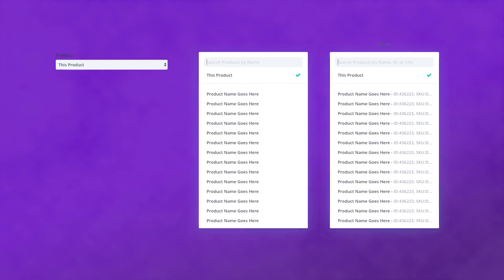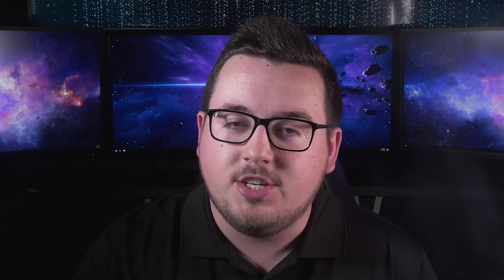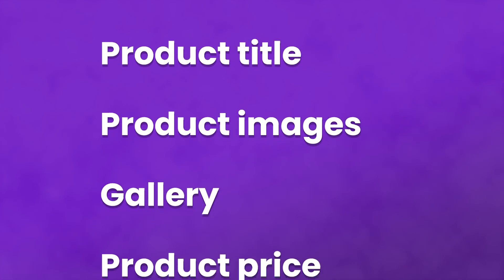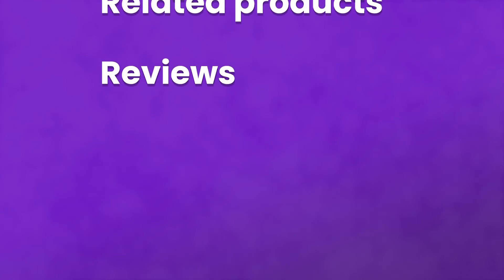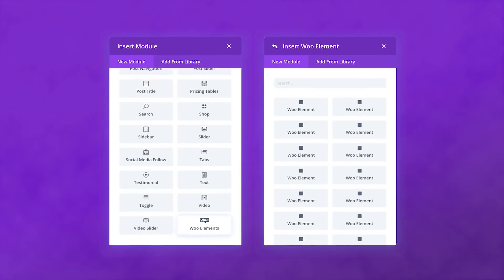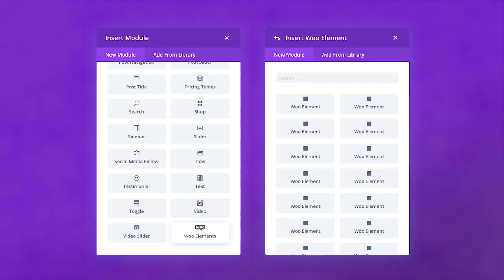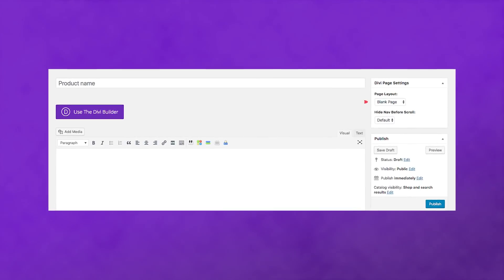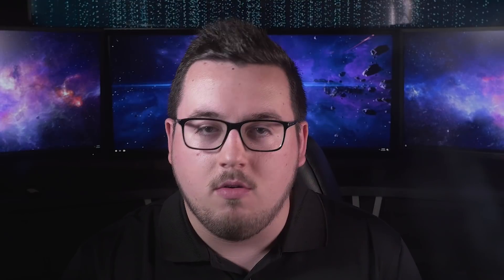Divi Feature Sneak Peek: WooCommerce Modules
Today, we’re excited to announce that, soon, it’ll become easier than ever to display products on your website using Divi and WooCommerce.